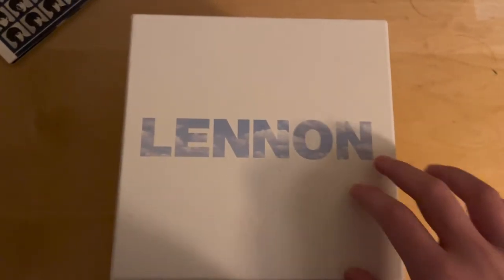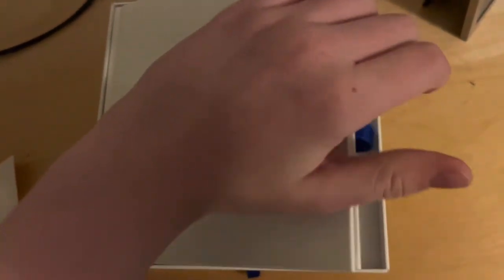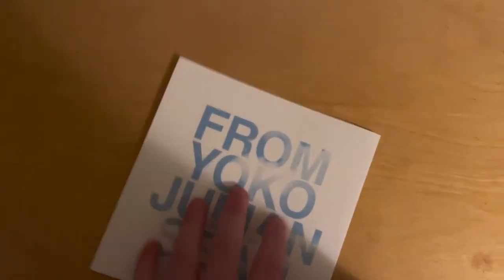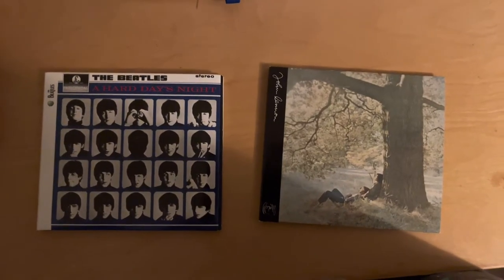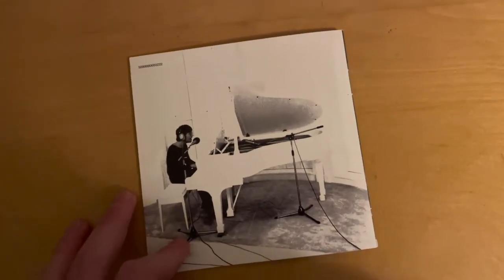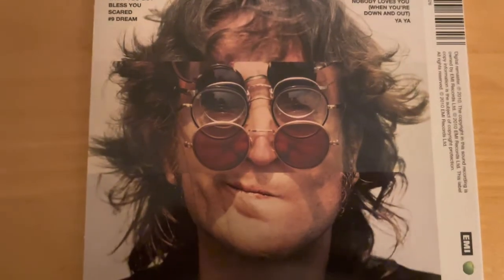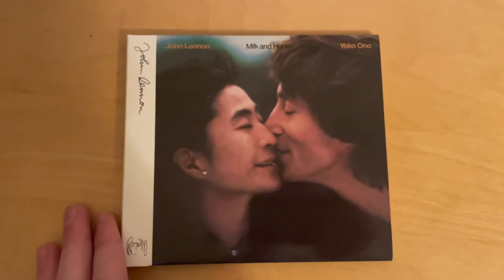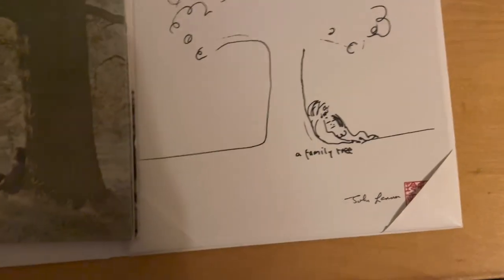John Lennon Signature CD Box Set - Unboxing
Today I am doing an unboxing of the John Lennon Signature Box Set from 2010 (the CD version). It includes all of his eight main studio albums plus 2 bonus CDs, a Book and special art card.

I already did this set before, but please don't watch it: